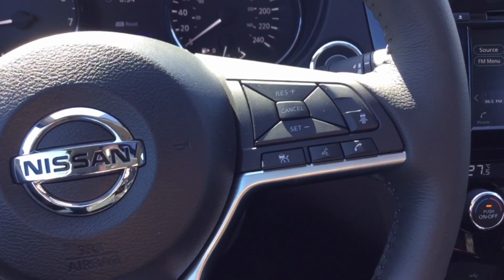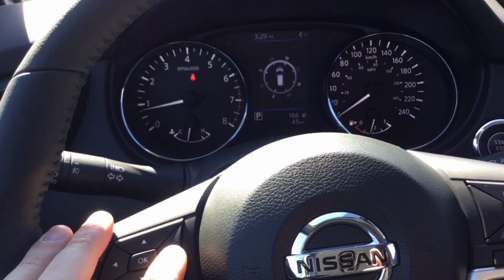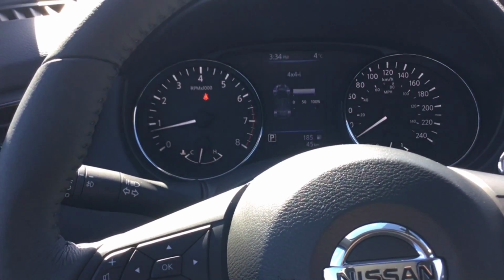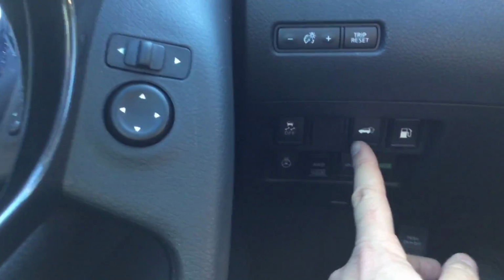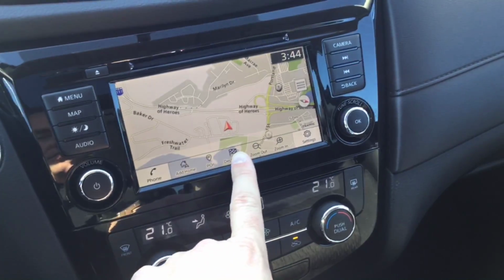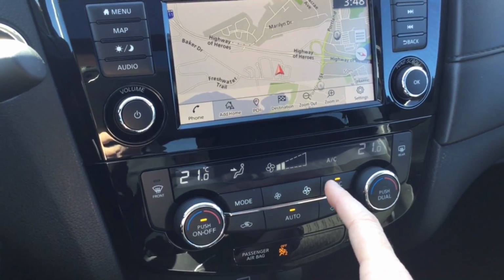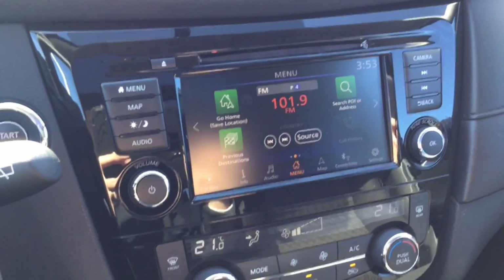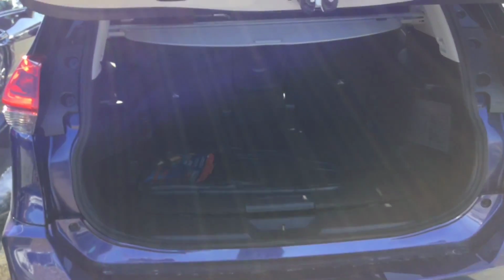2018 Nissan Rogue Tech Delivery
2018 Nissan Rogue SV Technology Edition AWD Delivery Video